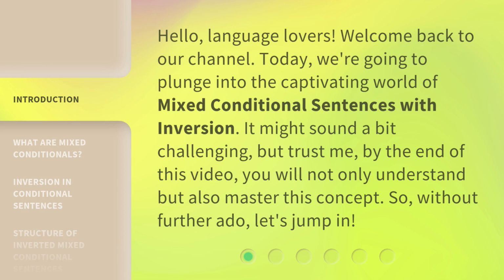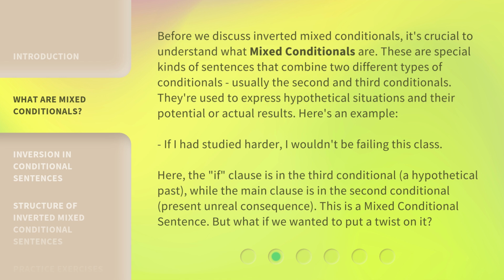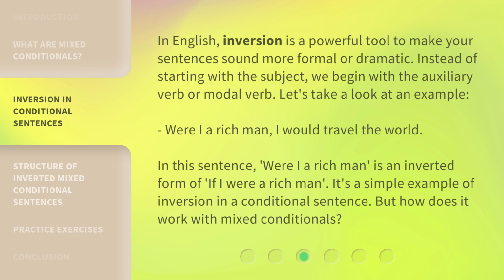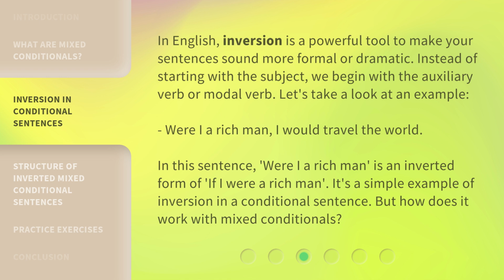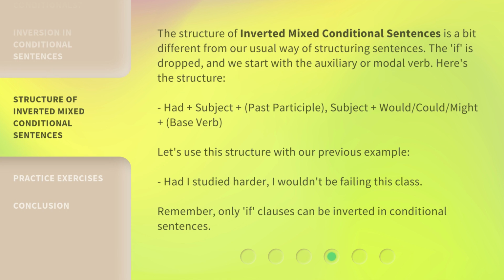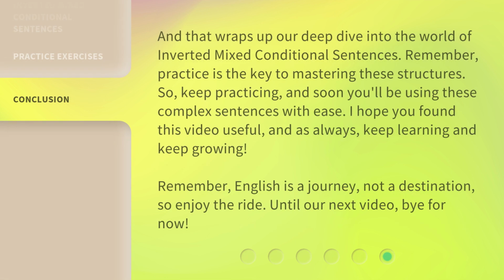Conquer English: Inverted Mixed Conditional Sentences Unveiled!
Unveiling Inverted Mixed Conditional Sentences • Master the captivating concept of Inverted Mixed Conditional Sentences in English and learn how to use inversion to make your sentences more formal and dramatic.

00:00 • Introduction - Conquer English: Inverted Mixed Conditional Sentences Unveiled!
00:35 • What Are Mixed Conditionals?
01:23 • Inversion in Conditional Sentences
01:59 • Structure of Inverted Mixed Conditional Sentences
02:39 • Practice Exercises